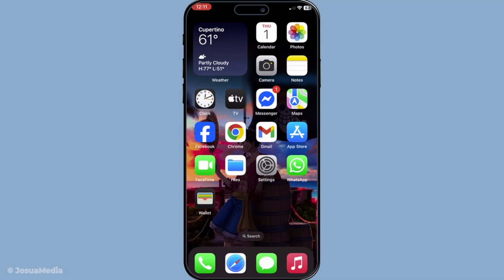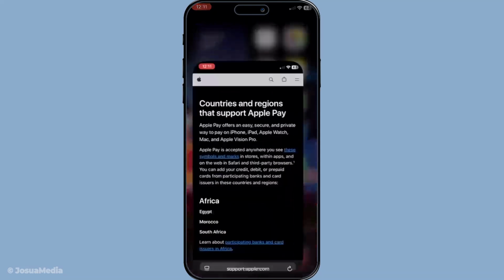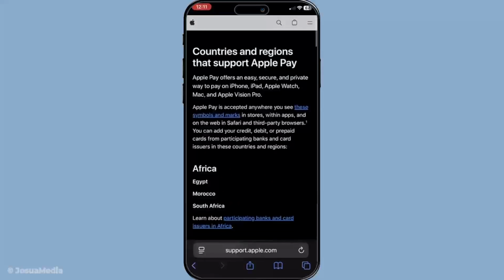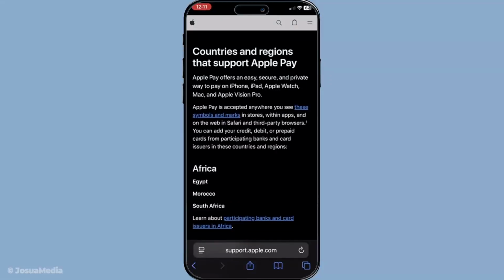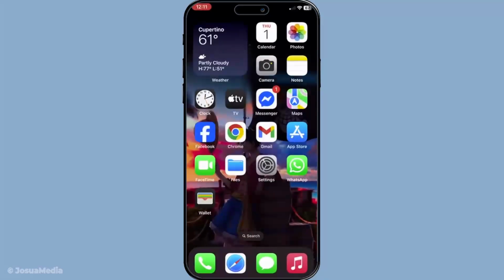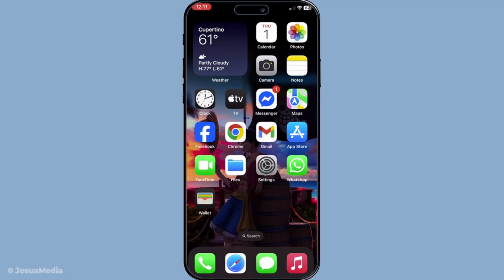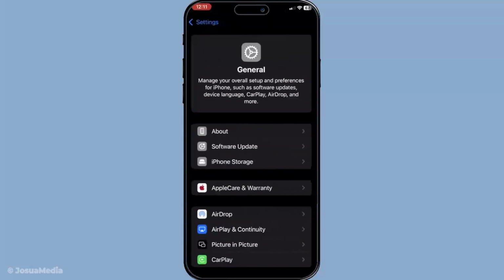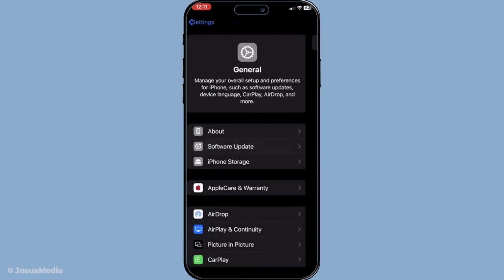How To Fix Cannot Add Card To Apple Wallet On Iphone (2025 Guide)